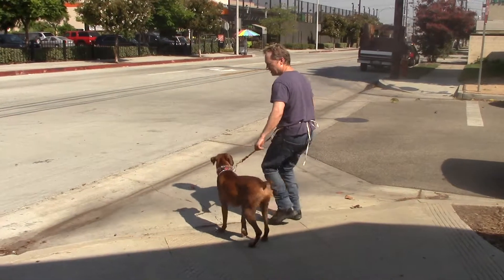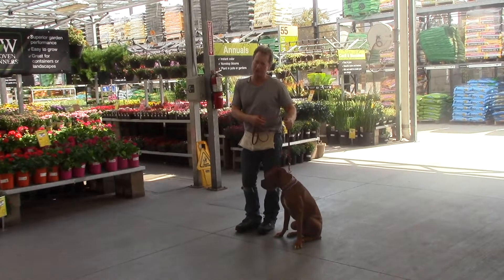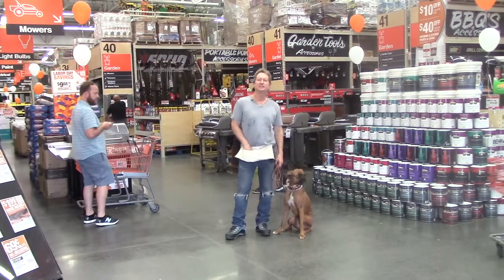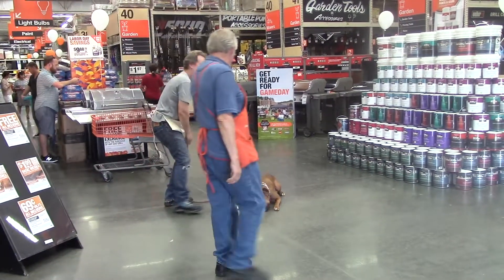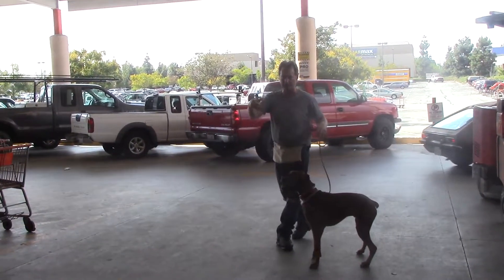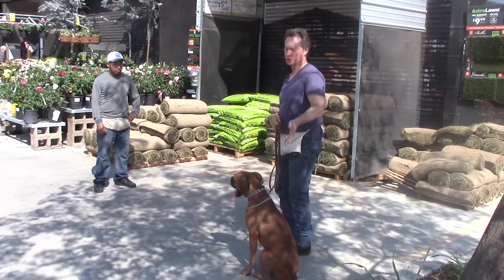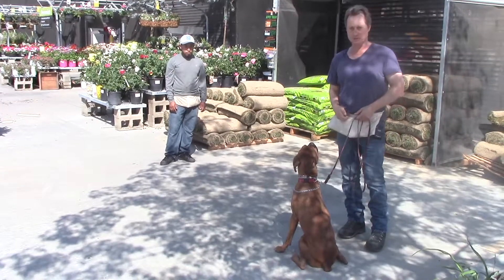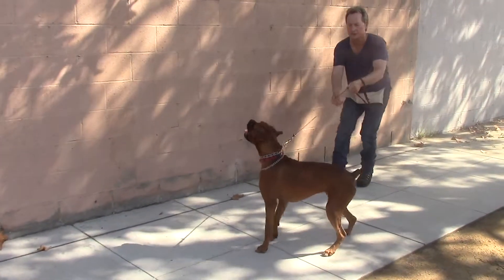Orion - Blue Dog Ranch Training